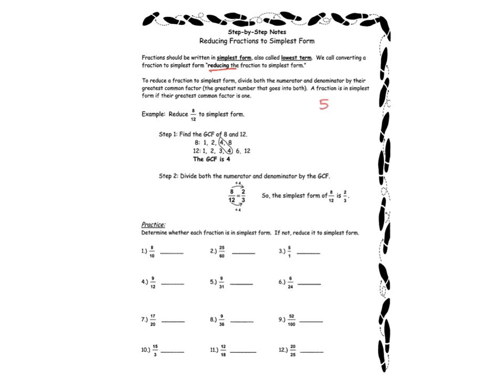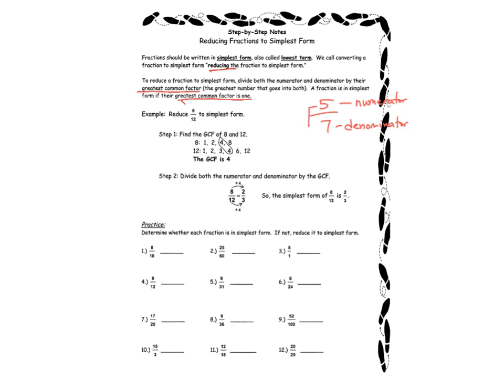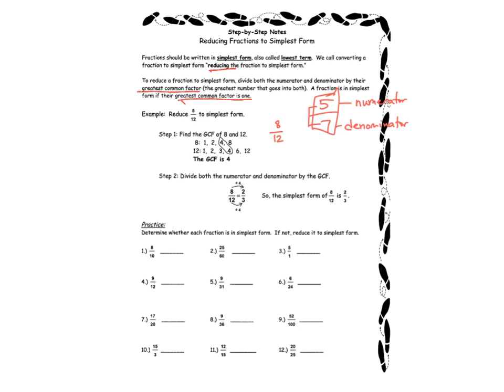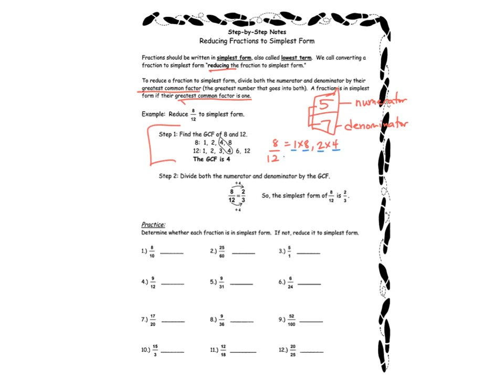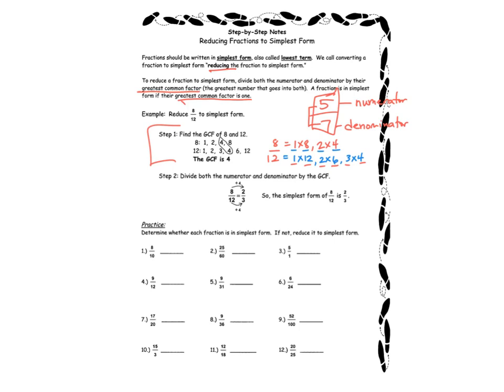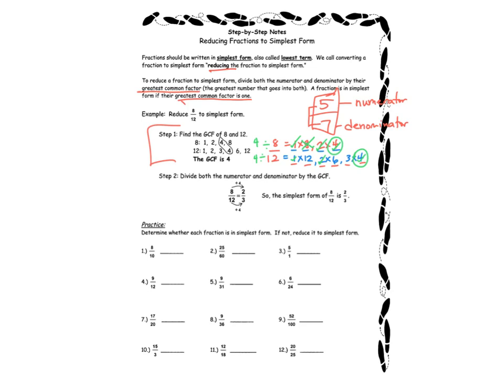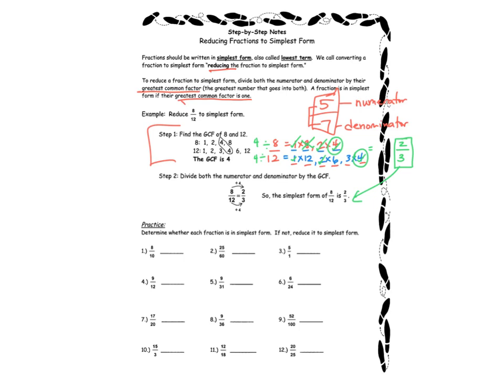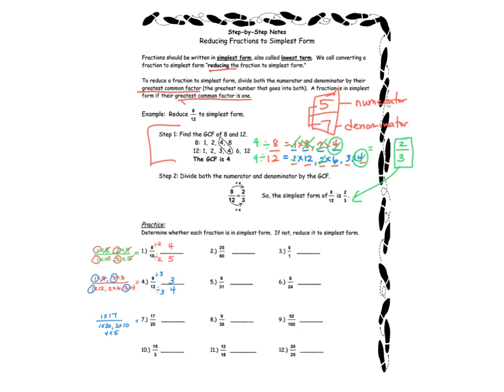Algebra - Simplifying Fractions